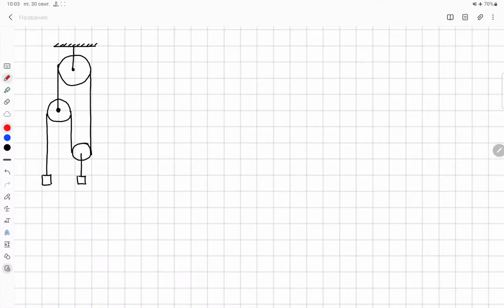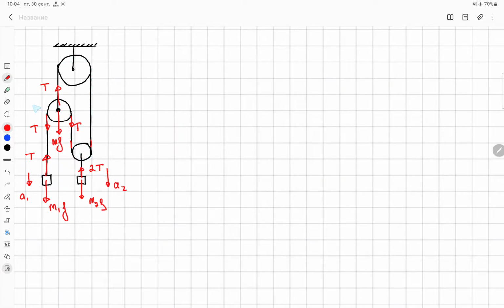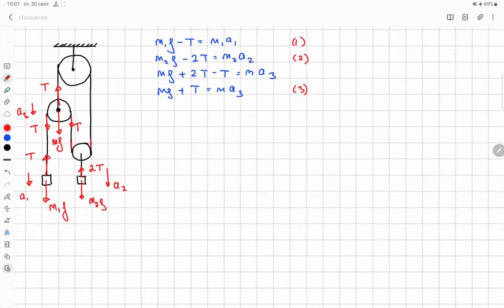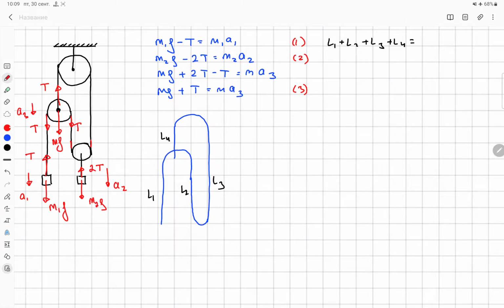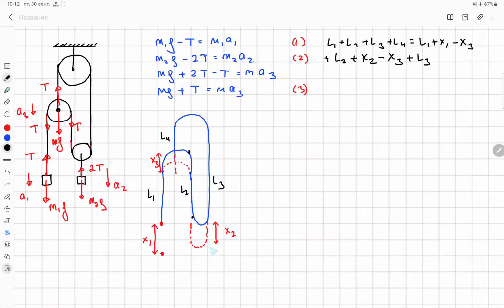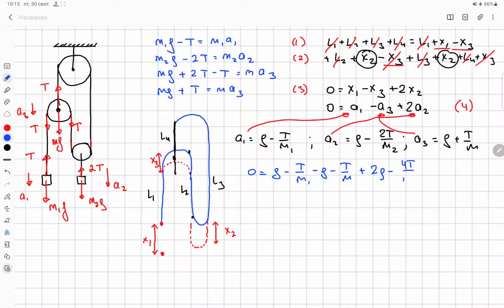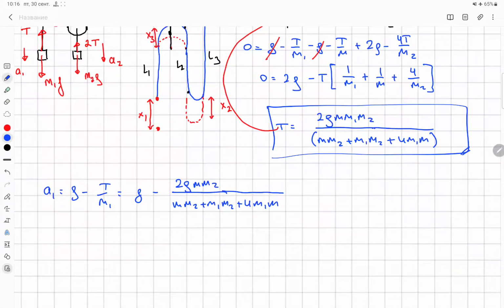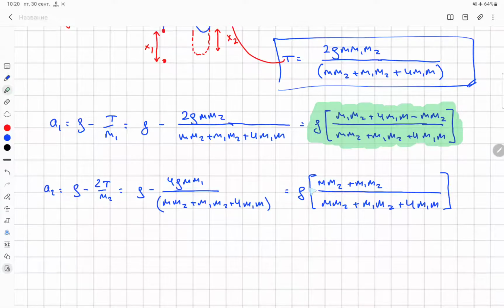Dynamics Problem-6. Physics Olympiad